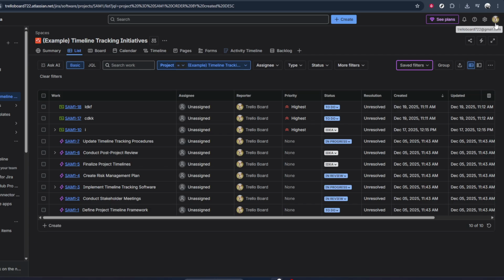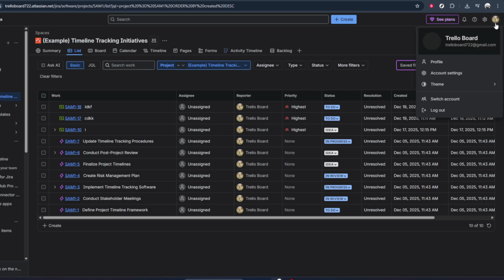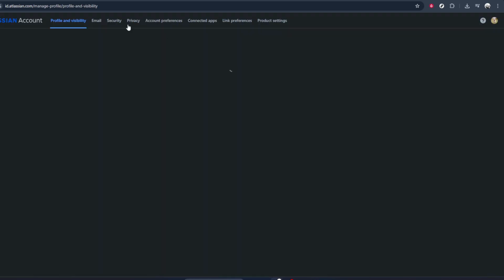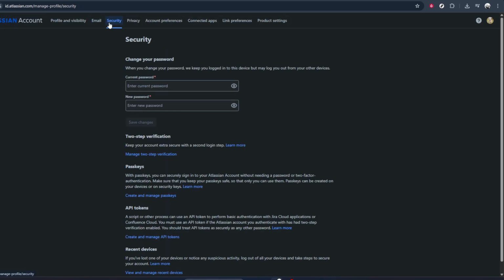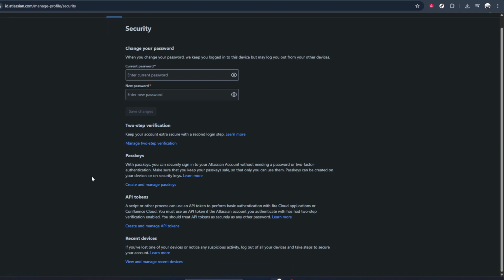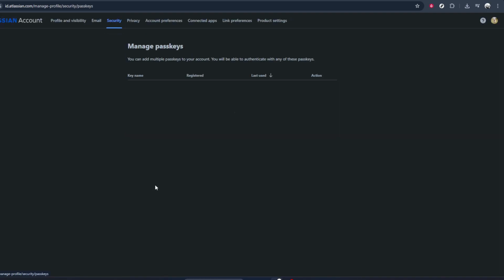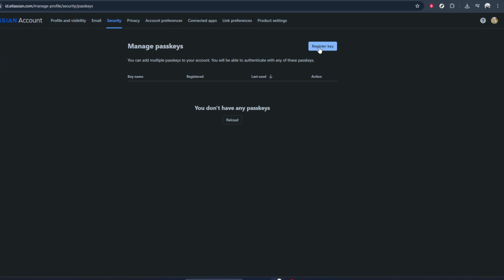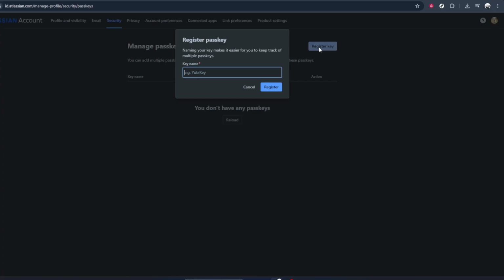How to Create and Manage Passkeys in Jira | Step-by-Step Tutorial 2026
In this video, you’ll learn how to create and manage passkeys in Jira, enabling secure, passwordless sign-in and better protecting your account.